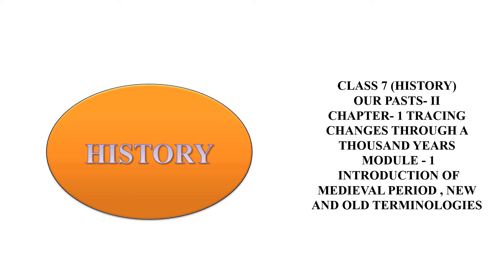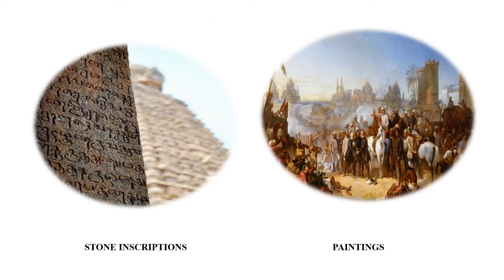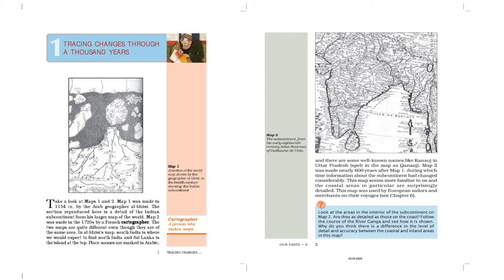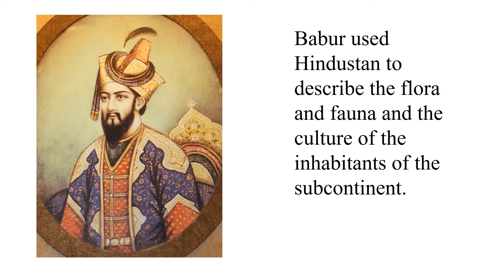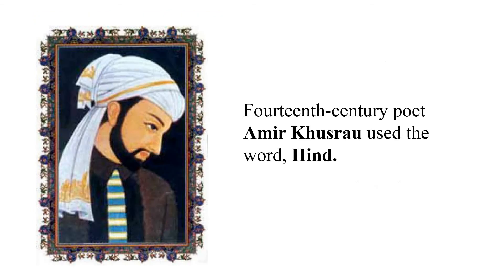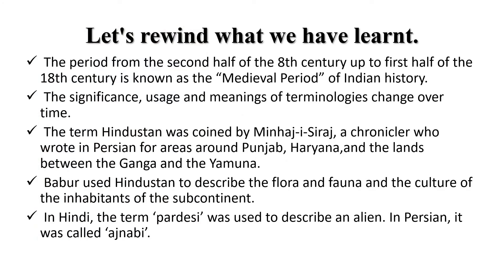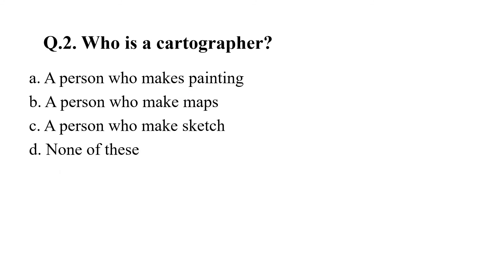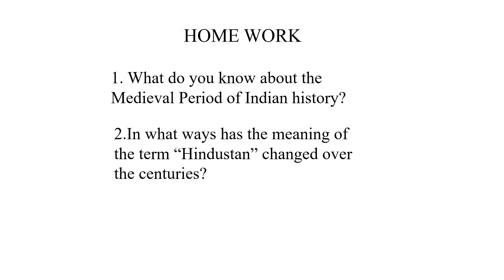TRACING CHANGES - Lecture 1